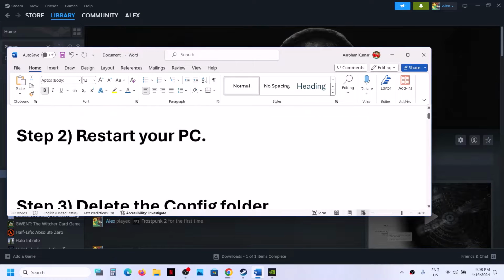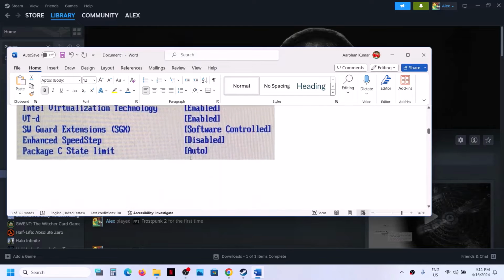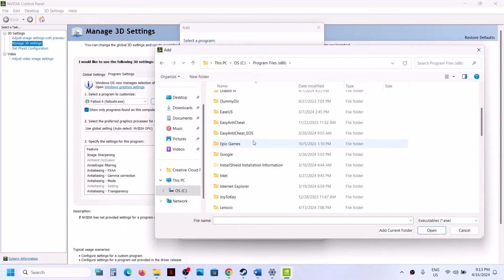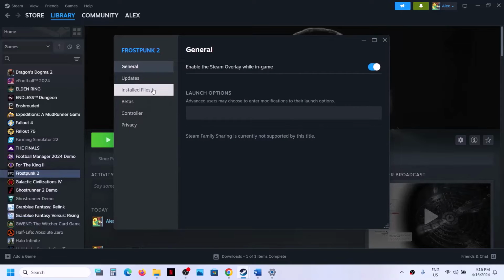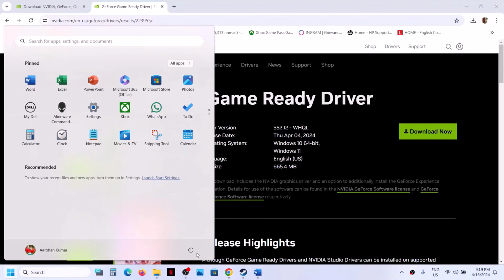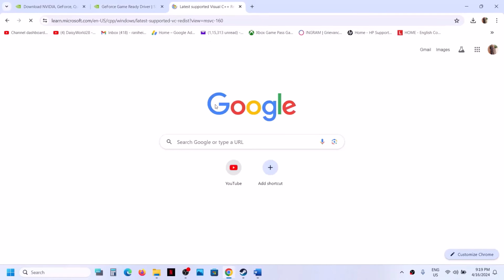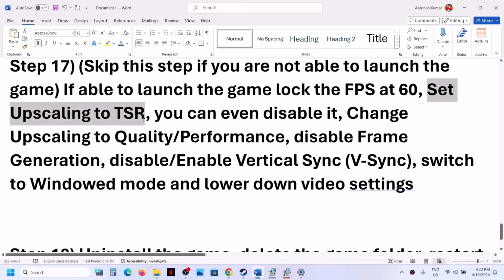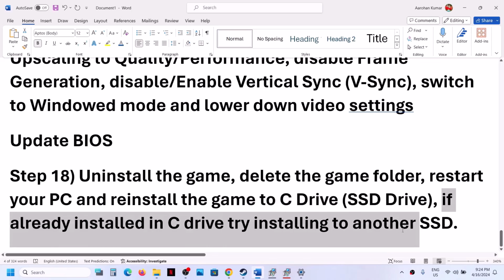Fix Frostpunk 2 Not Launching/Won't Launch On PC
Fix Frostpunk 2 Won't Launch,Fix Frostpunk 2 Does Not Open/Start On PC
Step 1) Install the game on an SSD instead of HDD
Step 3) Delete the Config folder.
Step 4) Disable GeForce experience optimization.
Step 5) Try -dx12/-d3d12/-dx11/-d3d11 in launch options.
Step 6) Disable Intel Hyperthreading
Step 8) Run the game on dedicated graphics card, set OpenGL Rendering GPU to Your dedicated Nvidia GPU
Step 12) Roll back graphics card driver to older versions
Step 17) (Skip this step if you are not able to launch the game) If able to launch the game lock the FPS at 60, Set Upscaling to TSR, you can even disable it, Change Upscaling to Quality/Performance, disable Frame Generation, disable/Enable Vertical Sync (V-Sync), switch to Windowed mode and lower down video settings
Update BIOS